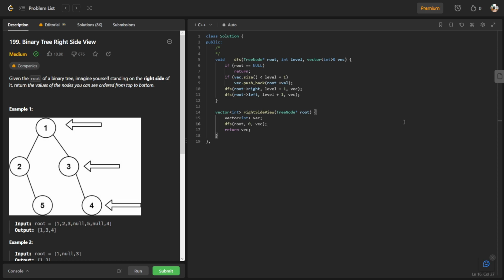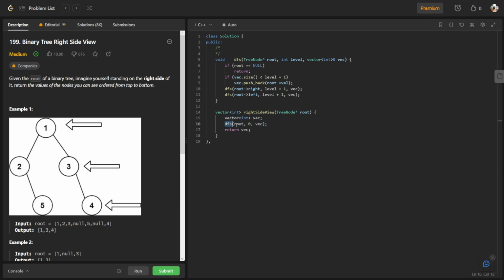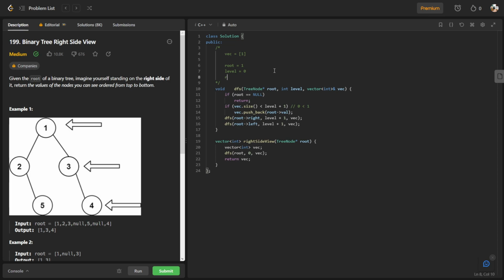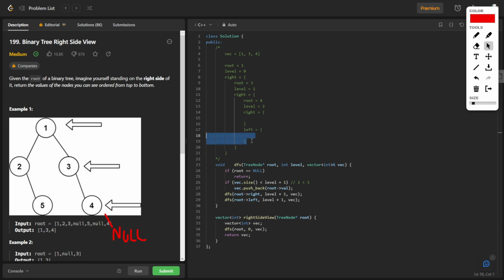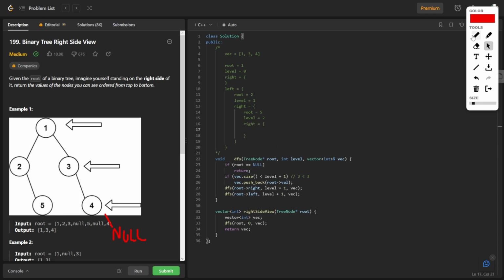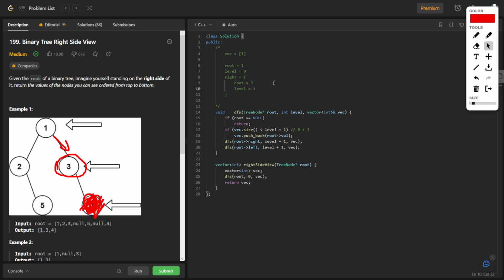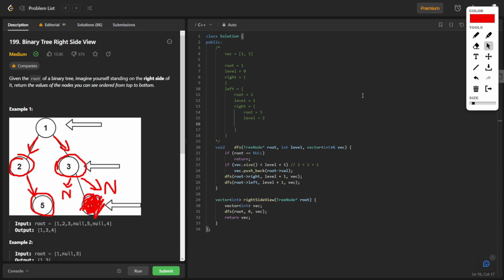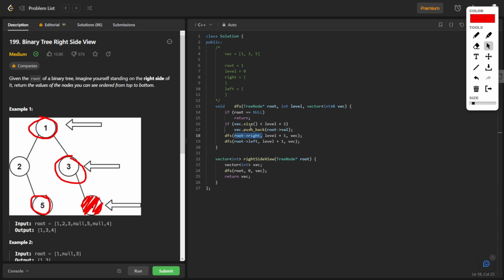Binary Tree Right Side View - LeetCode #199 - C++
Difficulty: Medium

Problem Description Summary:
Given the root of a binary tree, imagine yourself standing on the right side of it, return the values of the nodes you can see ordered from top to bottom.